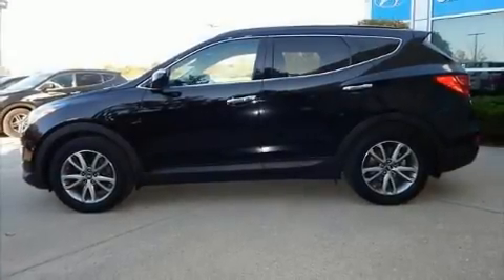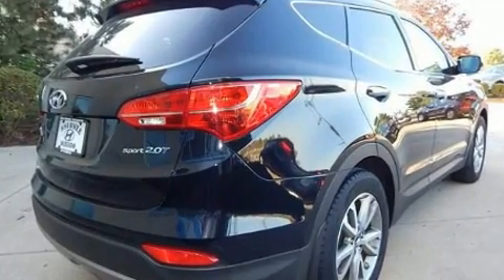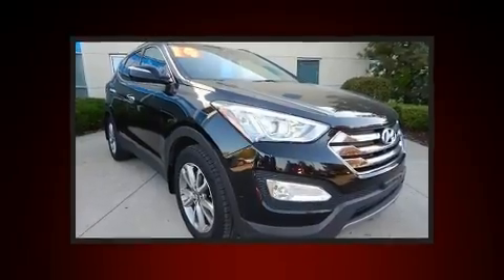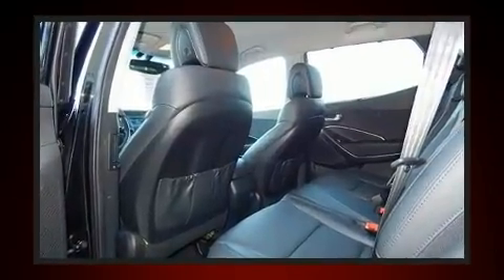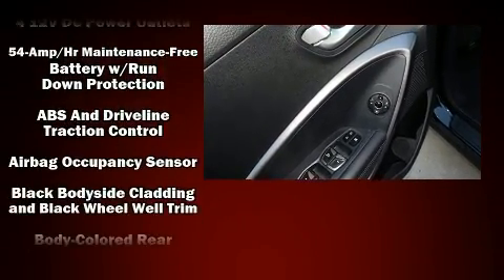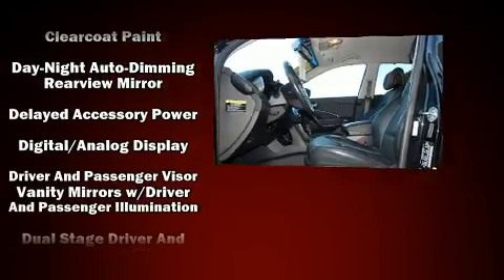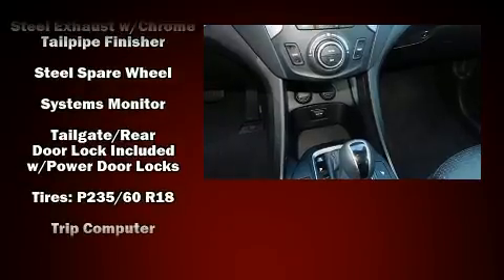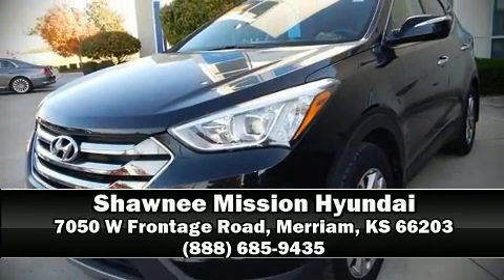2014 Hyundai Santa Fe Sport in Merriam, KS 66203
Treat yourself to a test drive in the 2014 Hyundai Santa Fe Sport. With less than 40,000 miles on the odometer, this 4 door sport utility vehicle prioritizes comfort, safety and convenience. It features a front-wheel-drive platform, an automatic transmission, and a 2 liter 4 cylinder engine. Turbocharger technology provides forced air induction, enhancing performance while preserving fuel economy. It includes heated seats, a tachometer, a blind spot monitoring system, front bucket seats, front fog lights, power door mirrors and heated door mirrors, power windows, and power seats. Features such as automatic climate control and leather upholstery prove that economical transportation does not need to be sparsely equipped. In the event of a rollover collision, side curtain airbags provide additional protection for outboard seated passengers. A Carfax history report indicates just one previous owner. Our experienced sales staff is eager to share its knowledge and enthusiasm with you. They'll work with you to find the right vehicle at a price you can afford. Please don't hesitate to give us a call.